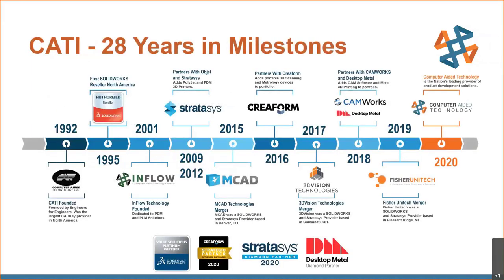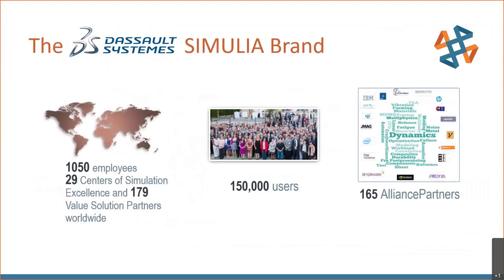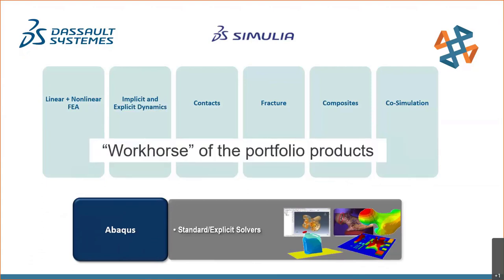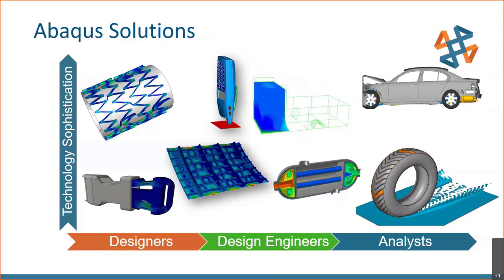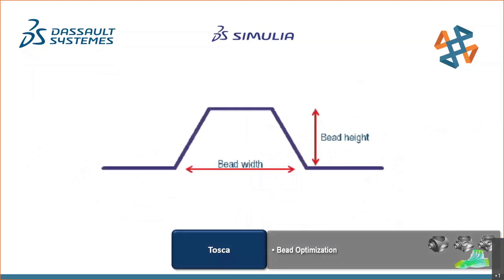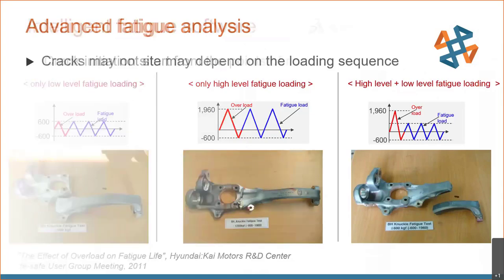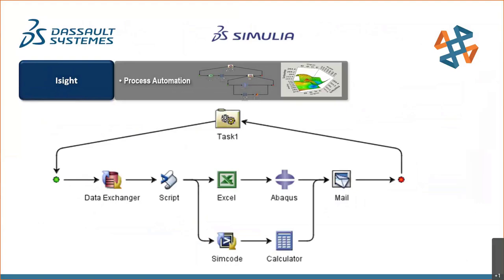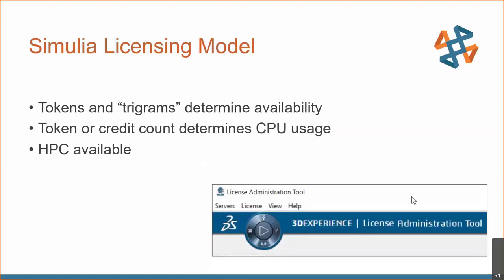SIMULIA Portfolio - Advanced Simulation Capabilities for the Analyst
Hosted by Kurt Kurtin on 12/10/20

CATI offers a wide variety of products to handle any simulation.  The capabilities these tools provide range from basic stress and deflection analysis at the designer level, available in SOLIDWORKS Premium, to full multiphysics simulations for the analyst, available with the SIMULIA Portfolio of products.  This webcast will provide an introduction to SIMULIA to show you the advanced simulations you can perform with Abaqus FEA, iSight process optimization, feSafe low and high cycle fatigue, and Tosca topology optimization.